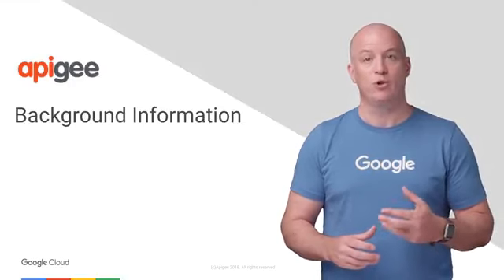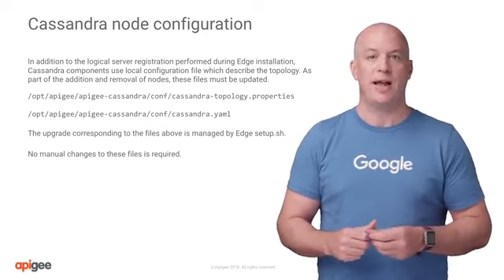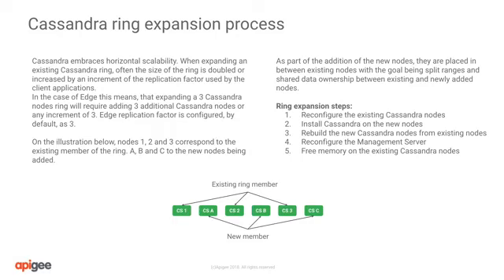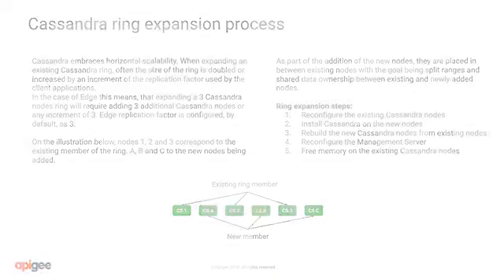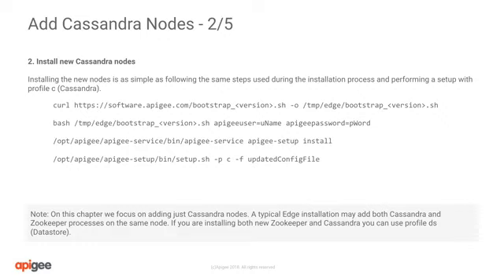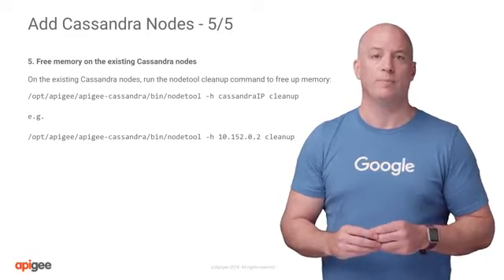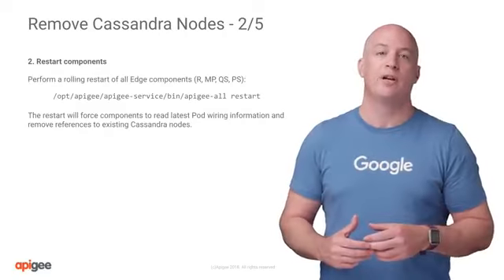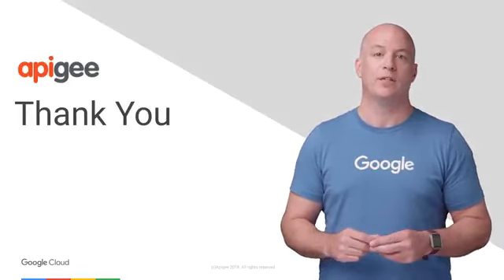2 2 2 Add and Remove Cassandra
2.2 Adding and Removing Apigee Components